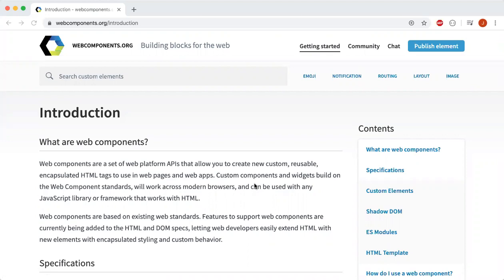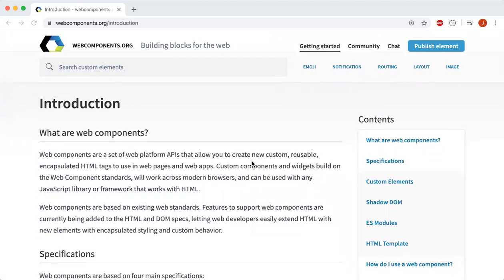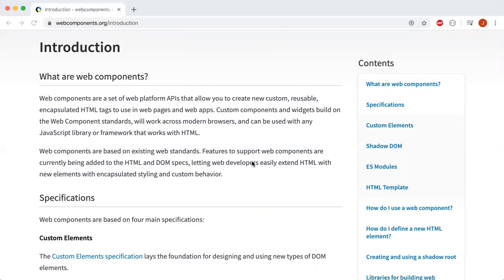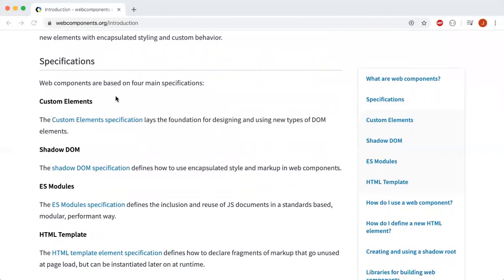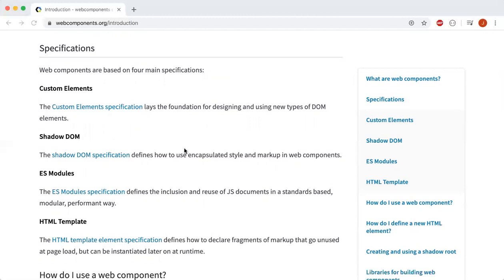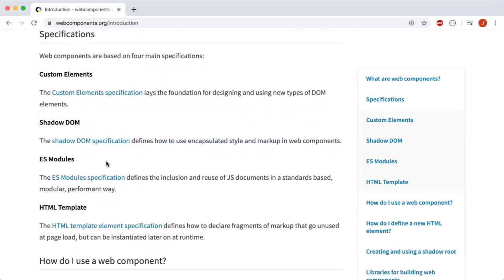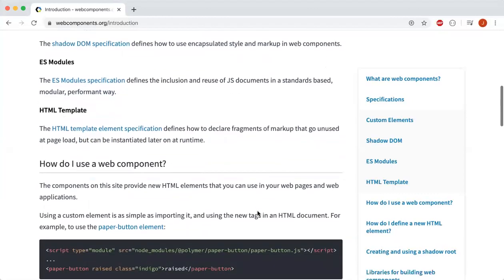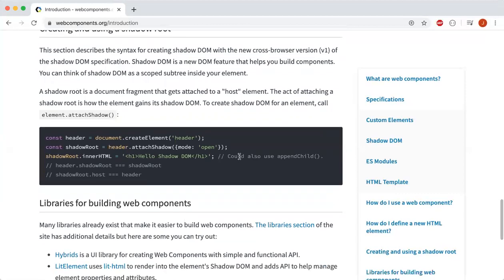Lab 10 - Web Components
For Today's video, I will be explaining about what web components are and how businesses utilize web components.